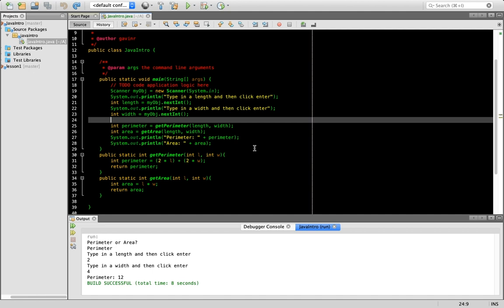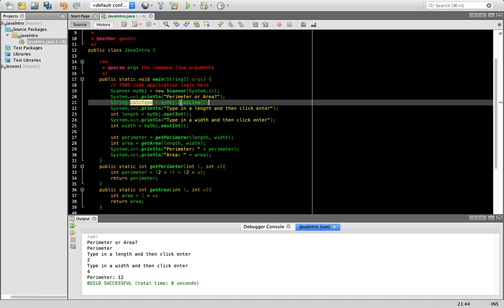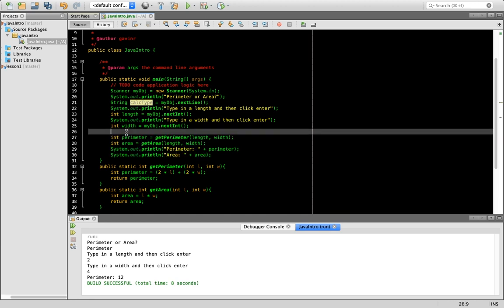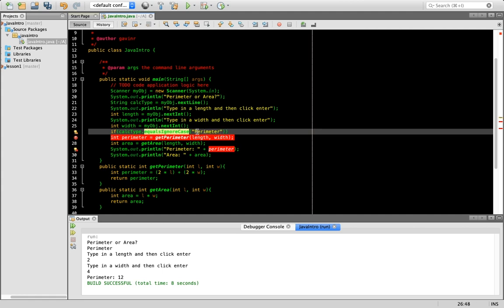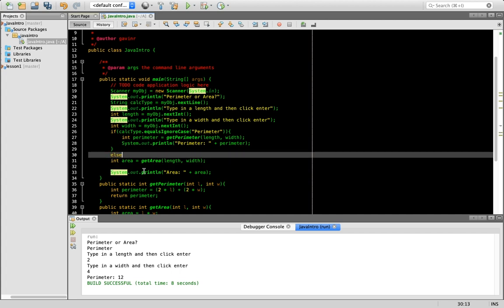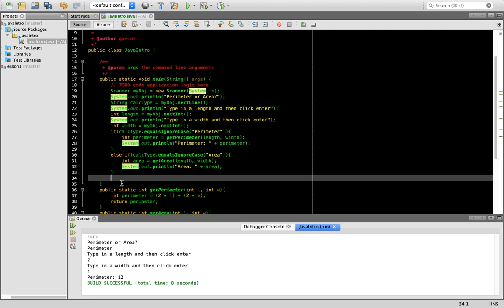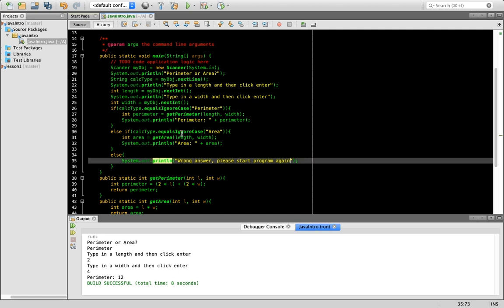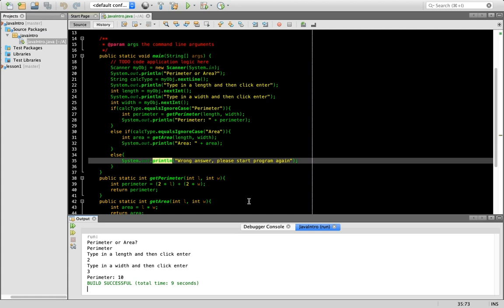Introduction to Java Programming 2(Lesson 1/4)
In this inaugural Introduction to Programming in Java 2 video lesson we discuss the purpose of if/else if/else statements in the world of programming. We walk through a simple tutorial(as always :)) about how to implement them correctly into your code. I hope you learned something new and I encourage you to try and create scenarios for using these lessons on your own!